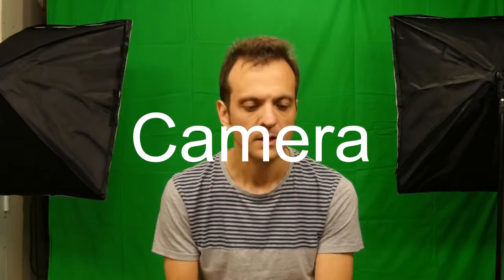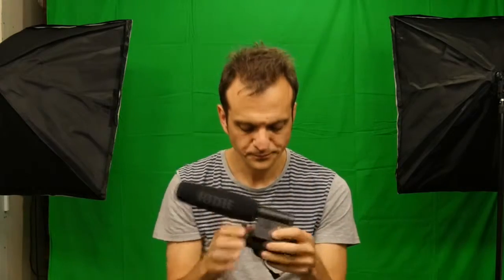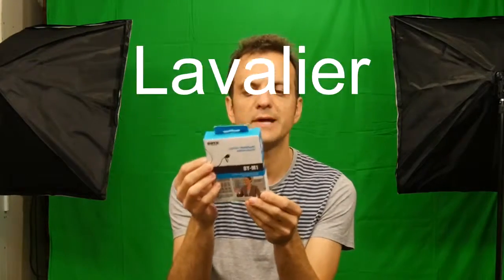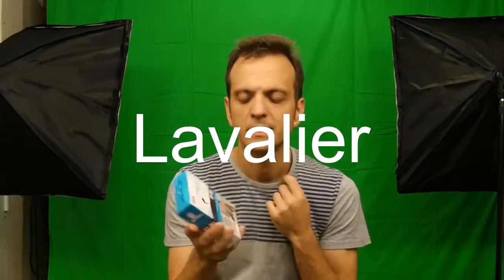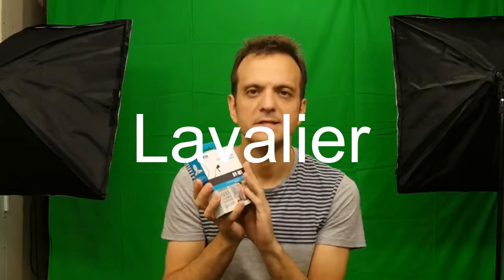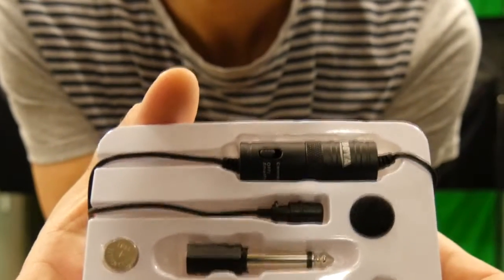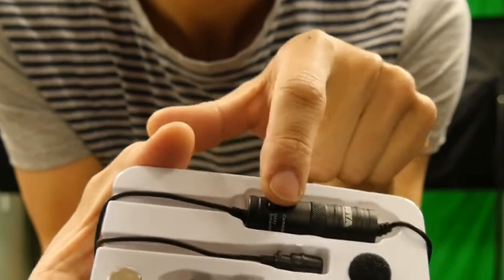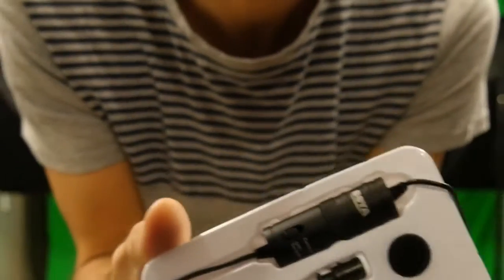DLSR Microphone Technologies Review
There is nothing worse than spending the time recording a precious memory only to find the audio quality is terrible. I try a few different options and the results were not as expected. Twitter

Don't be a stranger, please click here for updates